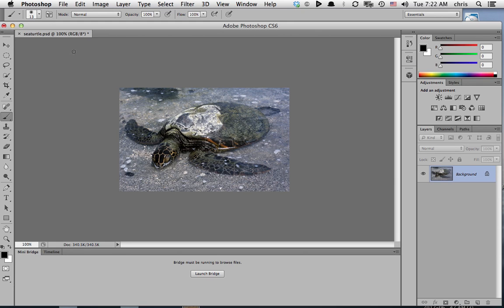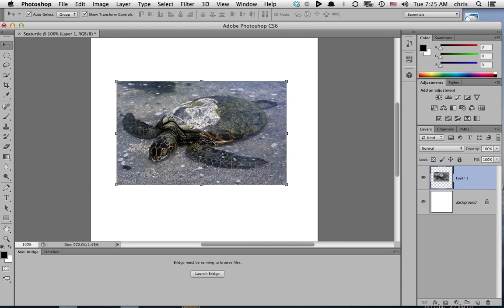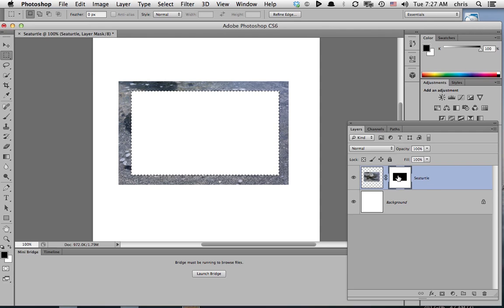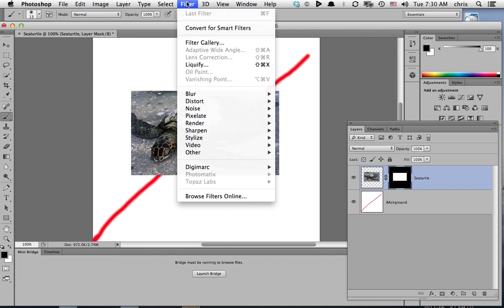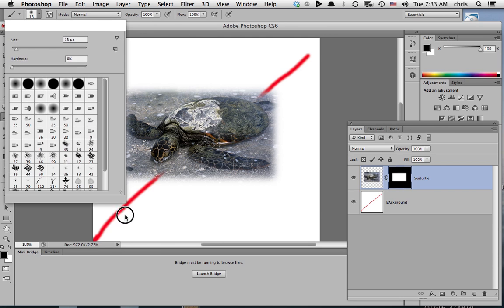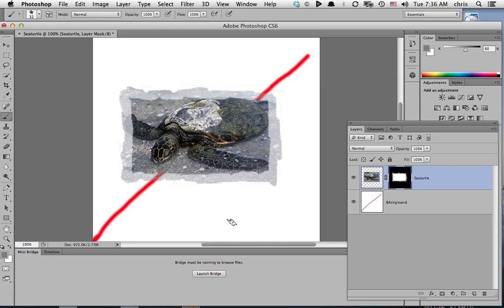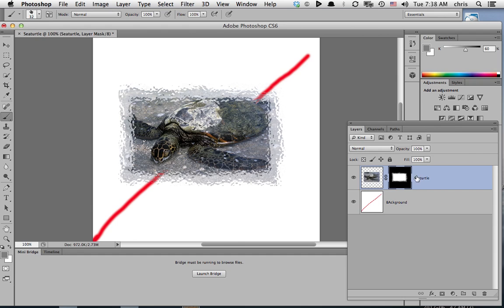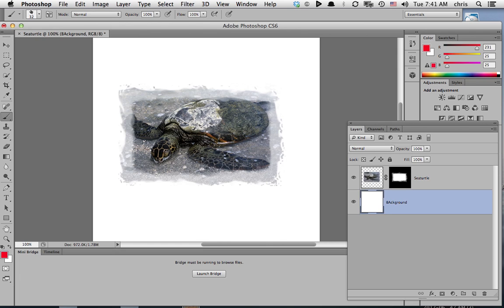7 Layer Mask Edges Cs6